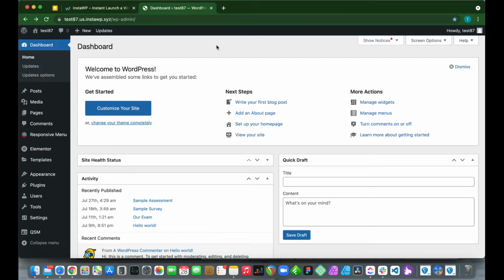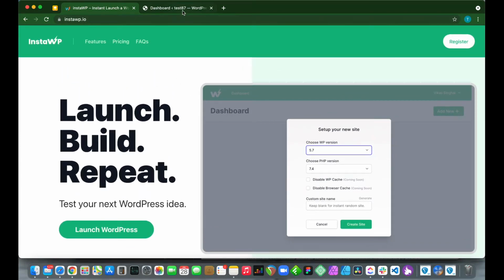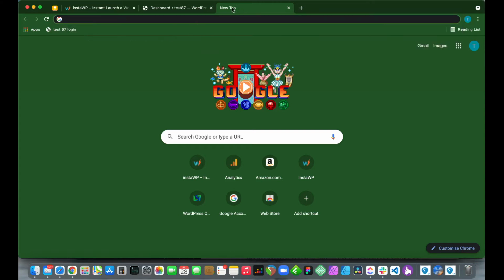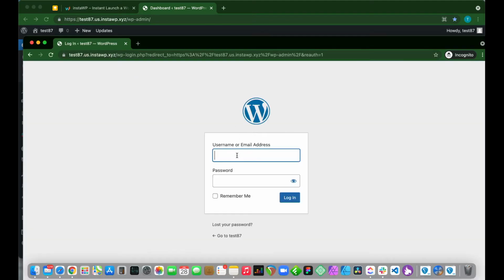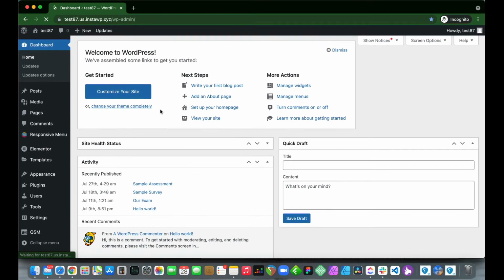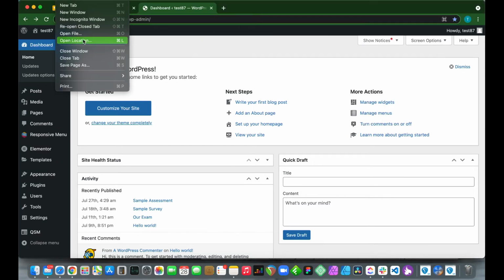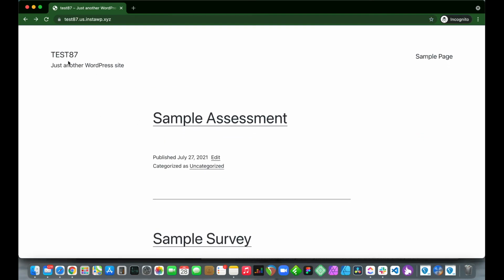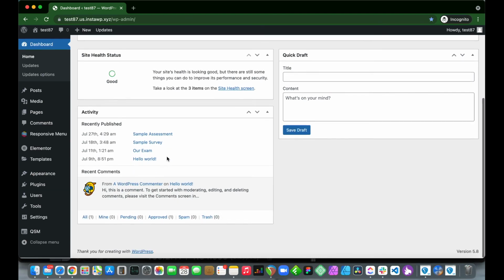How to login to WordPress admin | WordPress Tutorials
Hello friends,

In today's WordPress Tutorials, we will learn "How to login to WordPress admin" using 2 simple steps.

Visit the link to refer to the steps in the video. Add it to your reading list/bookmarks to follow, the 2 easy steps to login to wordpress dashboard

Chapters:
00:00 Introduction
00:52 Loggin with URL
04:00 Loggin with website

That's it!
Now, you should be able to log in to your WordPress dashboard using any of the above-mentioned steps.

The free tool used to make a disposable website in this process is Insta WP.

Steps to Register in InstaWP:
1. Register into InstaWP and open Dashboard.
2. Click on Add New
3. A pop-up will come up and you select the "WP version", choose "PHP version". Finally, set a "custom website name" and then click on "create site"
4. Your website should show up in the Dashboard in less than 1 minute, then click on "Access Now", it'll redirect you to your WordPress Dashboard